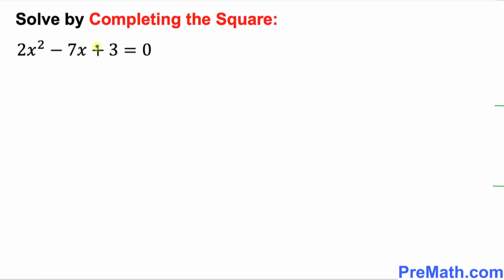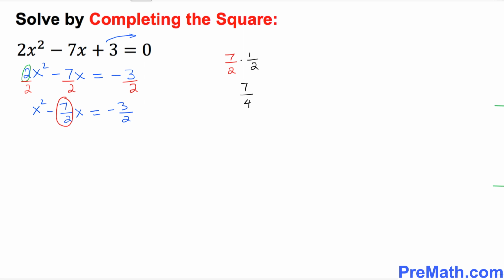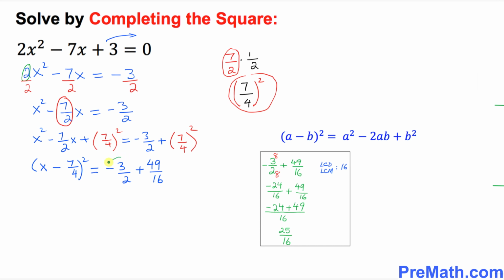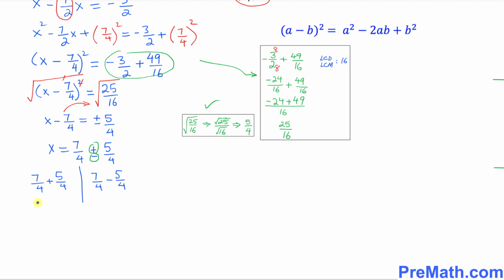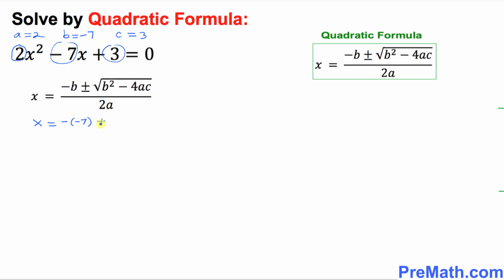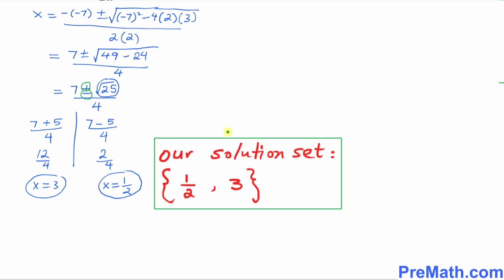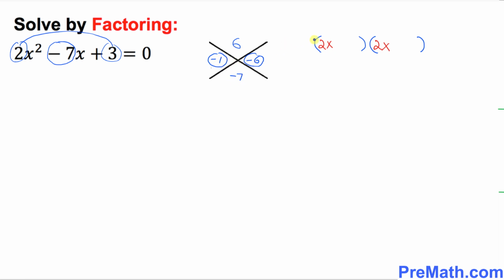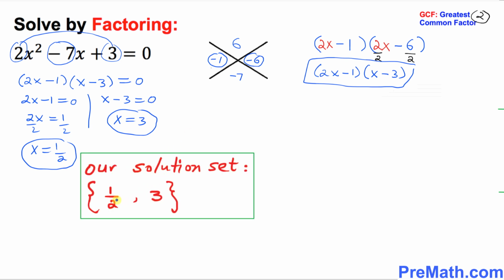How to Solve a Quadratic Equation whose Leading Coefficient is OTHER than ONE - 3 Simple Methods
Learn how to solve quadratic equations whose leading coefficient is not one. Solve these equations using factoring, the quadratic formula, and the completing the square method. Simple step-by-step tutorial by PreMath.com